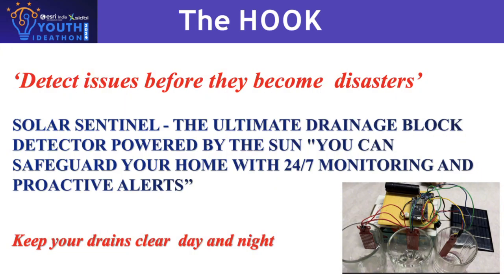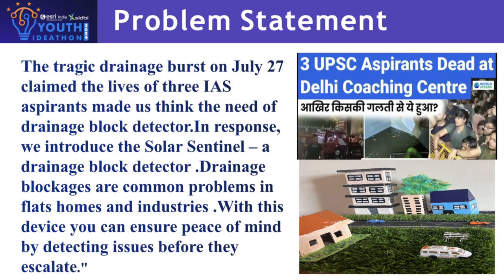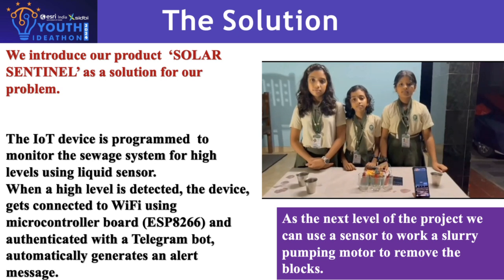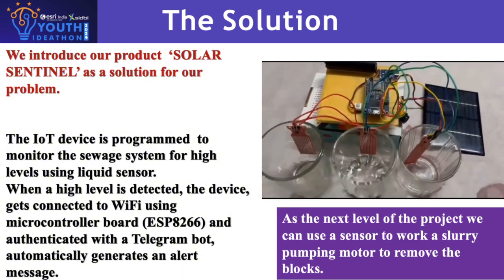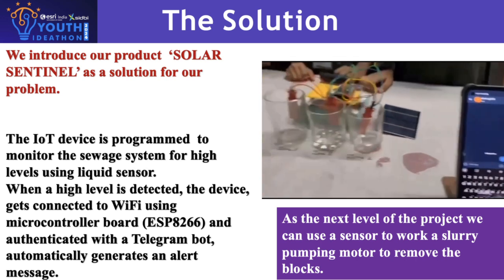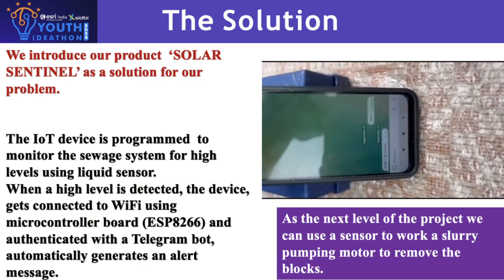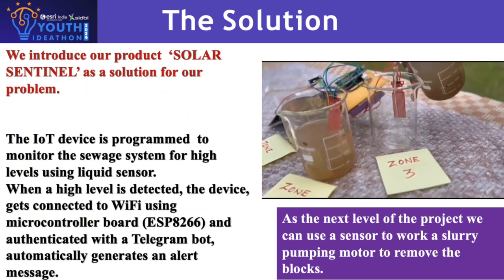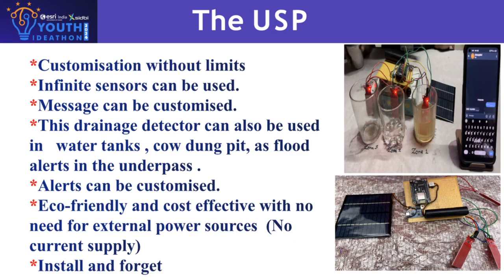UID - 2F25067 | Youth Ideathon 2024 | TOP 500 | Team -SOLAR SENTINEL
Youth Ideathon 2024 | Students - NEEHARIKA PREMJITH | ISHA|FAIYA M A| NASRIYA NAJEEB|AATHIRA K ANILKUMAR| Grade- Junior (4 - 8 Grade)| School- CHRISTAVA MAHILALAYAM PUBLIC SCHOOL| Team- SOLAR SENTINEL

SOLAR SENTINEL - United For Unblocked Drains

"SOLAR SENTINEL-United For Unblocked Drains.Install and Forget:Let Our Detector Handle Your Drainage Worries"